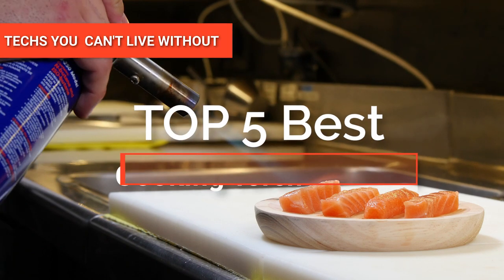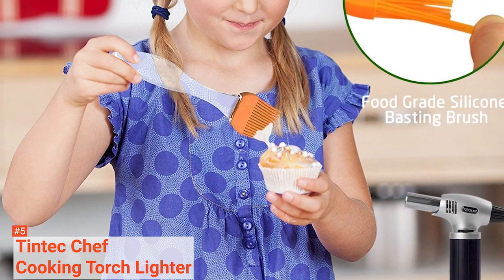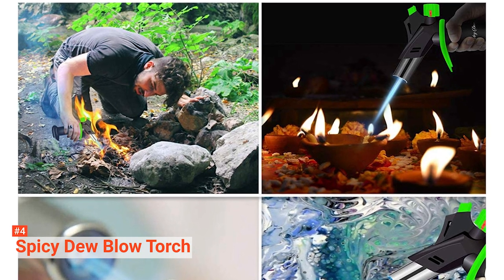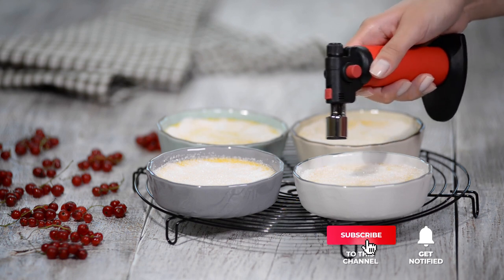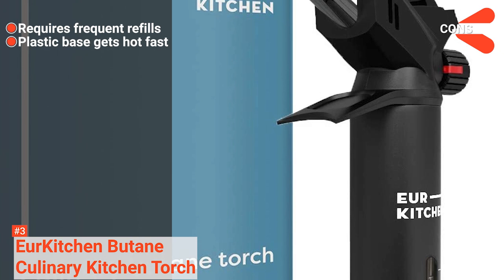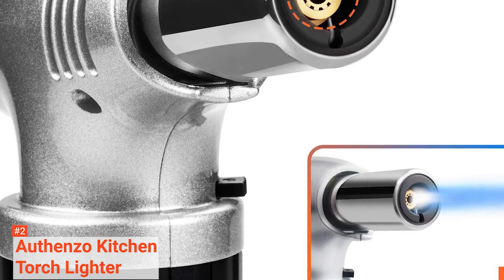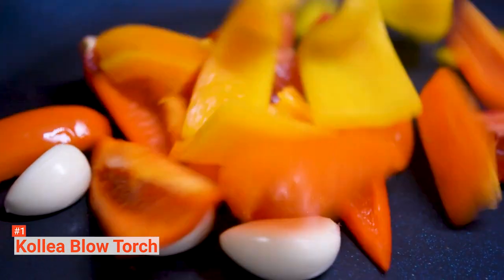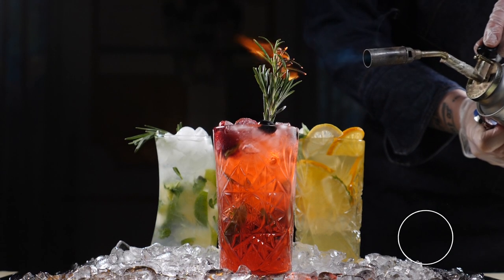✅ TOP 5 Best Cooking Torch Lighter 2024 [ Buyer's Guide ]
Cooking Torch Lighter: Hey guys, in this video, we’re going to review the pros and cons of the top 5 best Cooking Torch Lighters for sale right now.
5️⃣ Tintec Chef Cooking Torch Lighter: (Amazon)
4️⃣ Spicy Dew Blow Torch: (Amazon)
3️⃣ EurKitchen Butane Culinary Kitchen Torch: (Amazon)
2️⃣ Authenzo Kitchen Torch Lighter: (Amazon)
1️⃣ Kollea Blow Torch: (Amazon)

See your sugar caramelize like magic when you use a cooking torch lighter while making delicious meals. This kitchen equipment can serve different purposes in your kitchen, and that includes crafting. But before you head on to get one, let us review its unique features.
In today’s video, we are going to look at the top five best Torch Lighters for cooking available on the market today. We have made this list based on our own opinion, research, and customer reviews. We have considered their quality, features, and values when narrowing down the best choices possible. If you want more information and updated pricing on the products mentioned, be sure to check the links above.

(paid links)
00:00 Intro:  Cooking Torch Lighters
00:36 5️⃣ Tintec Chef Cooking Torch Lighter
02:25 4️⃣ Spicy Dew Blow Torch
04:21 3️⃣ EurKitchen Butane Culinary Kitchen Torch
05:55 2️⃣ Authenzo Kitchen Torch Lighter
08:04 1️⃣ Kollea Blow Torch